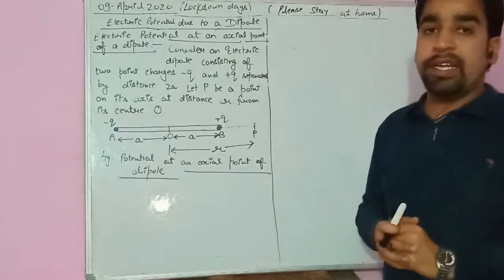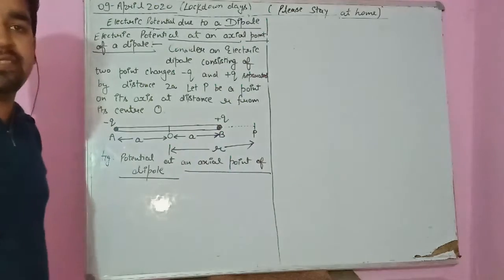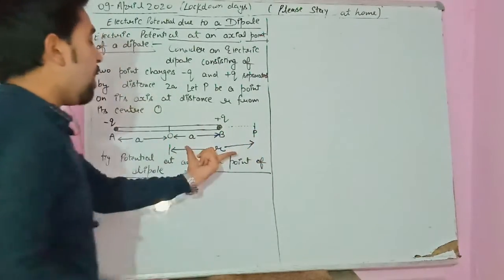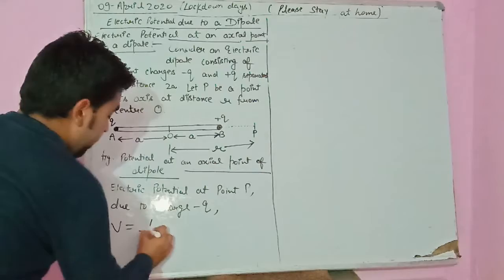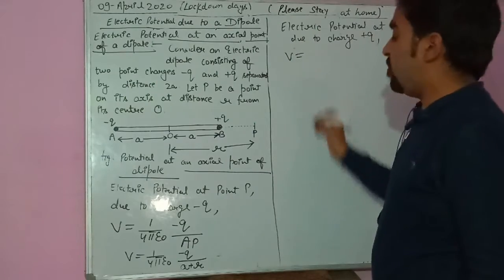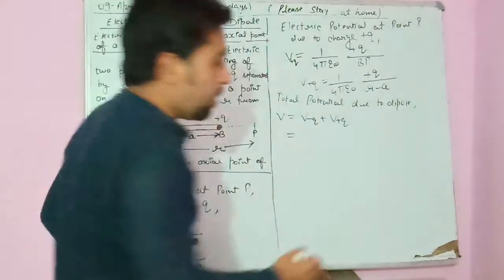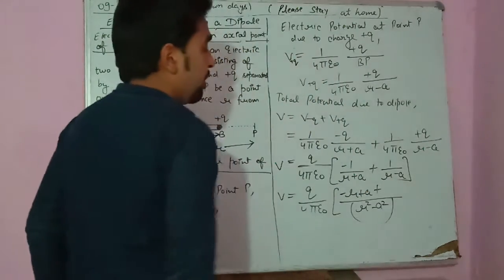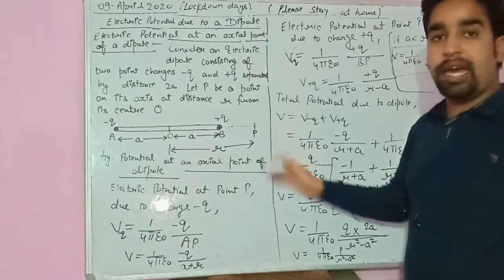Lecture 6 Electric Potential at an axial point of a dipole